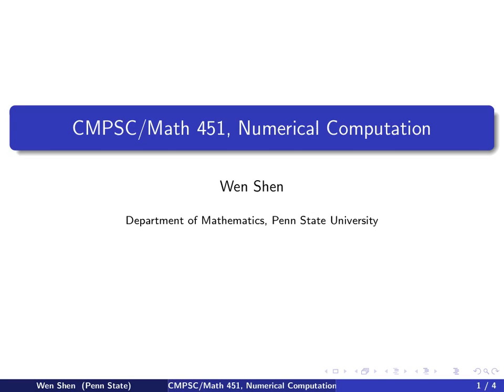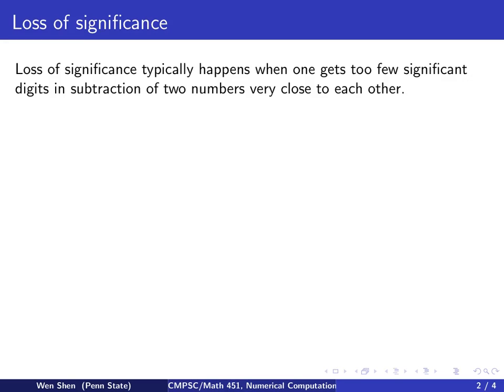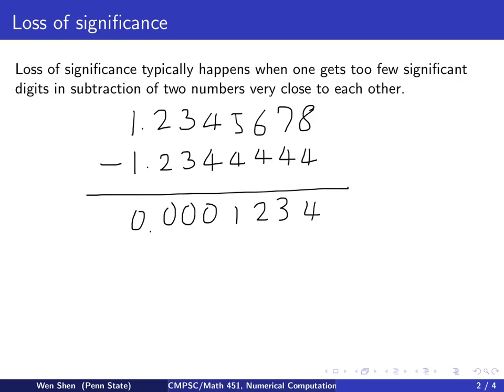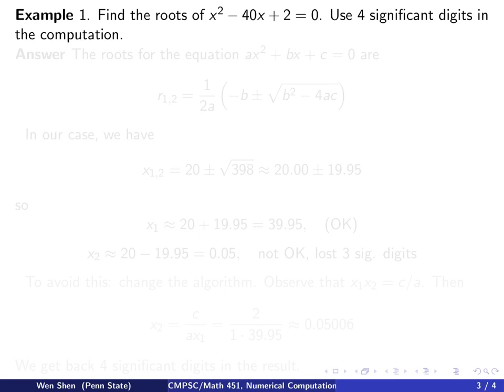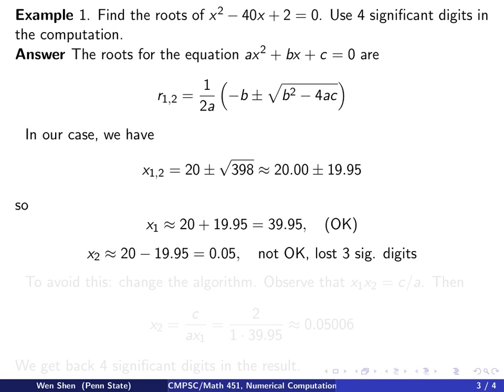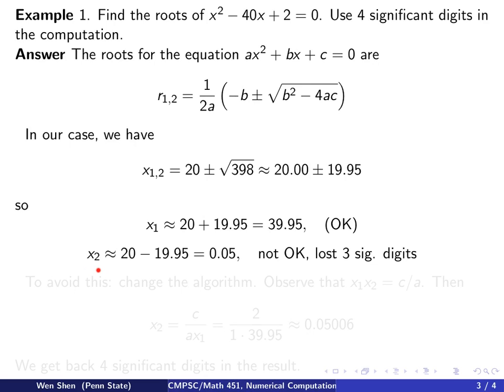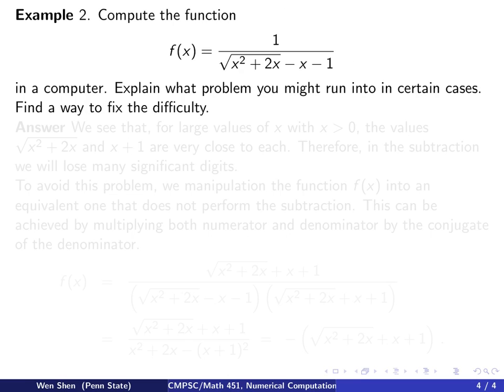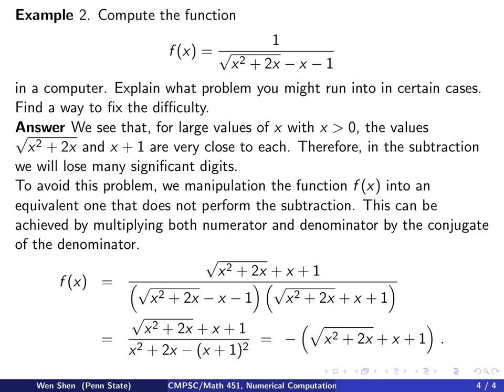ch1 4: Loss of significance. Wen Shen